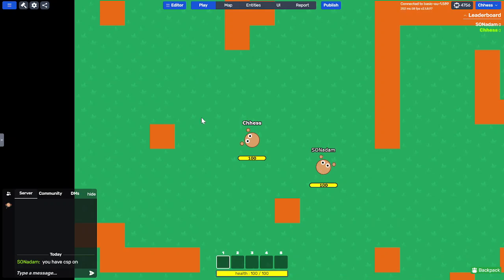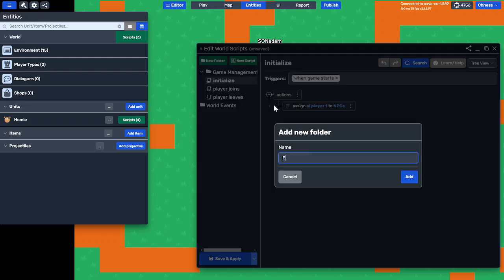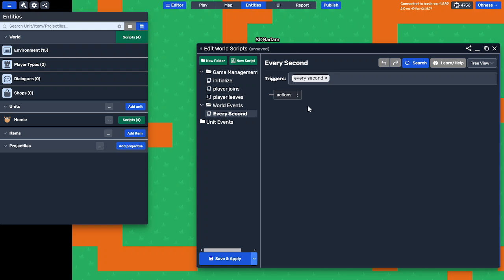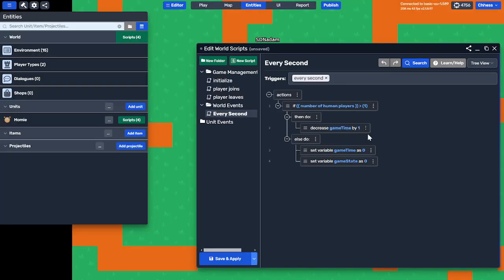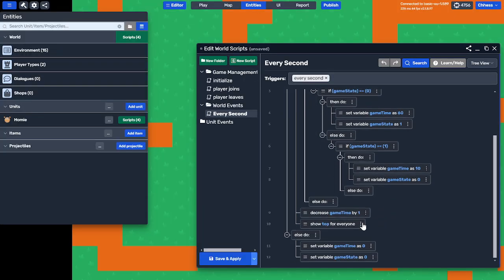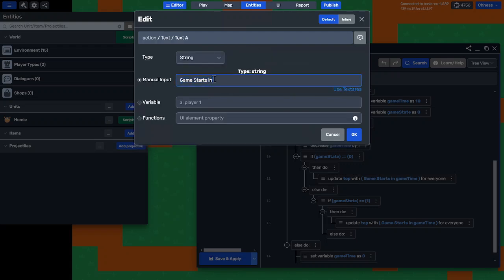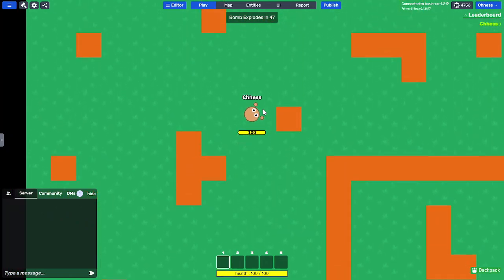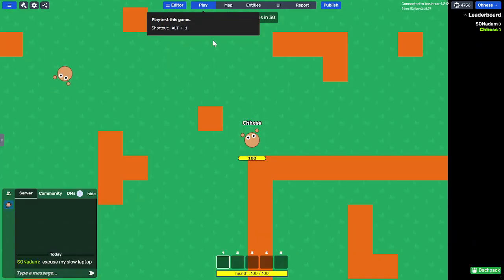Basic Game Structure | Modd.io Project Tutorial #2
Welcome to this modd.io project tutorial! In this video we will be covering how we create the basic timer and state changing for the game as a basic skeleton.

0:00 Intro
0:15 Create Environment Variables
0:55 Configure Engine
1:50 Script Folder Organization
4:59 Begin Scripting
12:40 Testing Code
14:20 Bomb Countdown!!!
15:00 Bomb Explodes!!
15:25 Adding Background Scripts
16:55 Outro